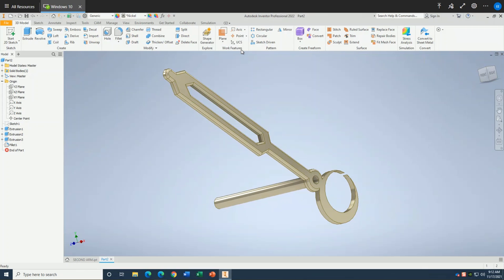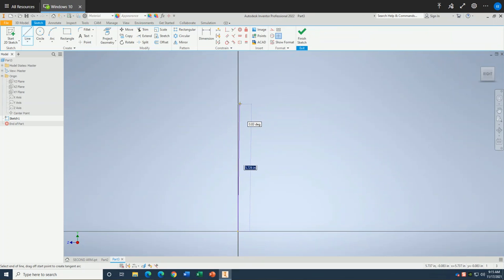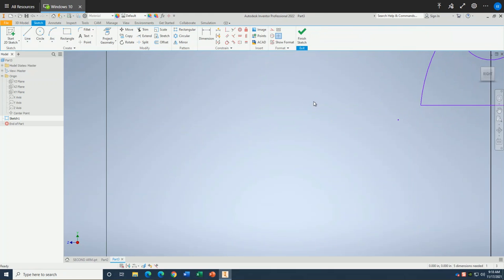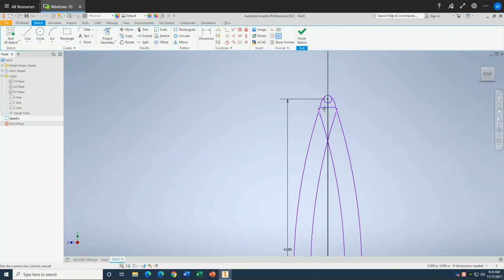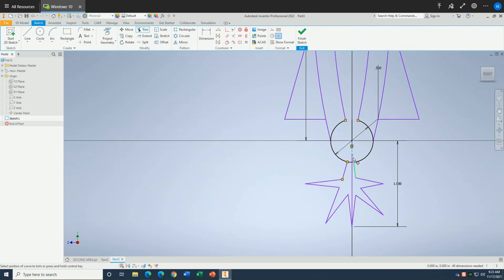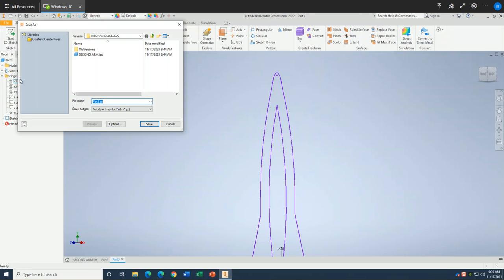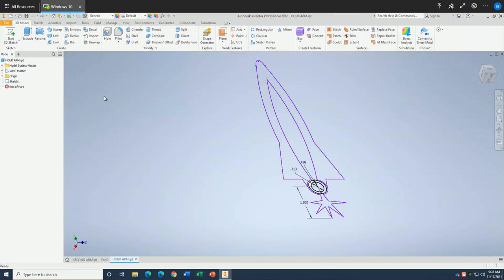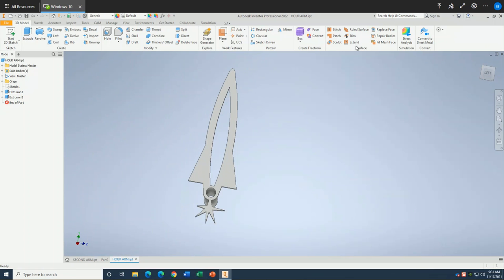HOURARMDESIGN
HOUR ARM DESIGN